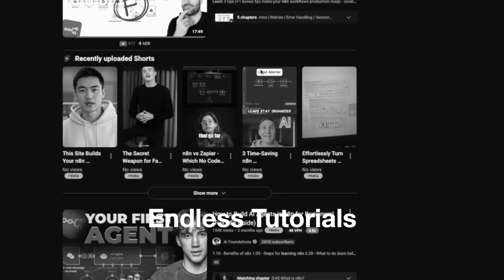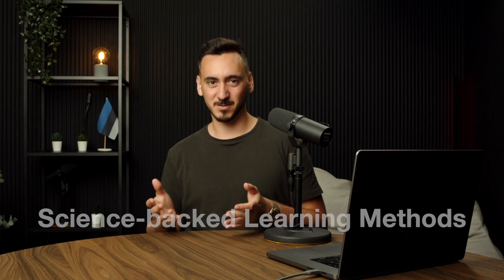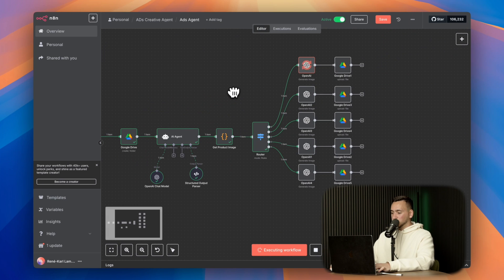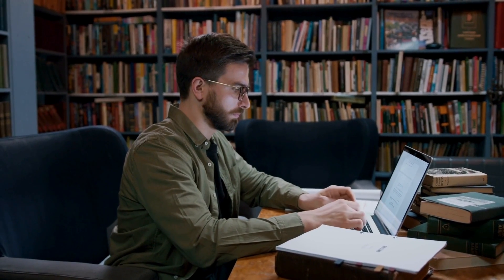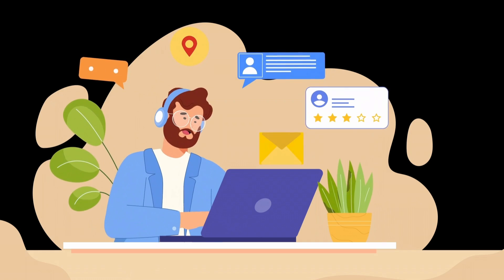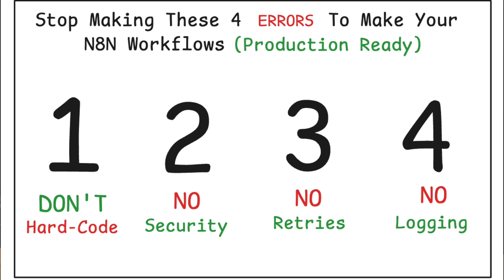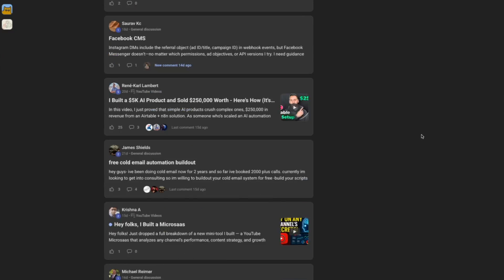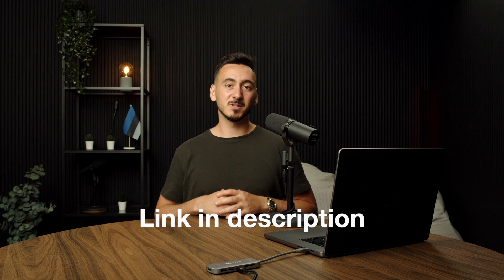How to Learn n8n so Fast it Feels Like Cheating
Most people spend months stuck in n8n tutorial hell, watching endless videos but never building profitable workflows. As someone who's built 1000+ n8n workflows for clients and scaled my automation agency to $77K/month, I've cracked the code on how to actually master n8n fast. In this video, I share the four science-backed methods that will get you from beginner to building real client automations in weeks, not years.

Forget passive learning and random node tutorials. I show you the exact approach my students use to master the 20% of n8n that delivers 80% of business results - HTTP Request nodes, IF logic, Set nodes, and triggers. Plus, I reveal how to create instant feedback loops, learn from real experts, and avoid the common mistakes that keep people stuck building broken workflows for months. Ready to finally build n8n automations that actually make money?